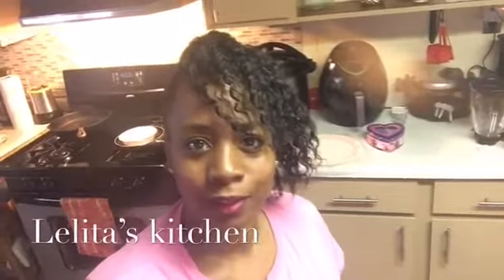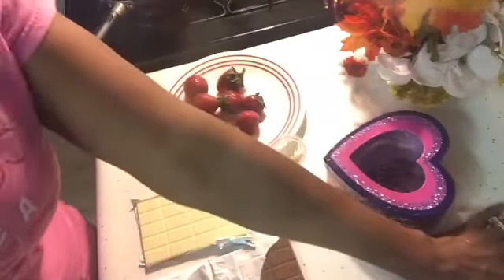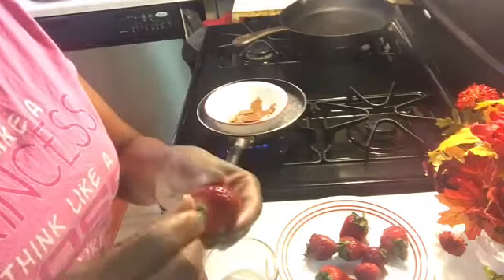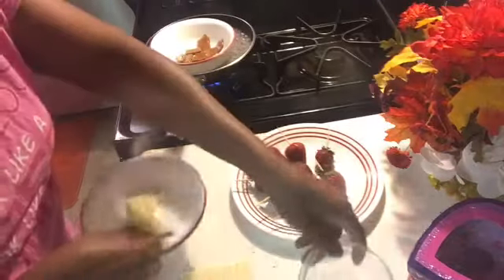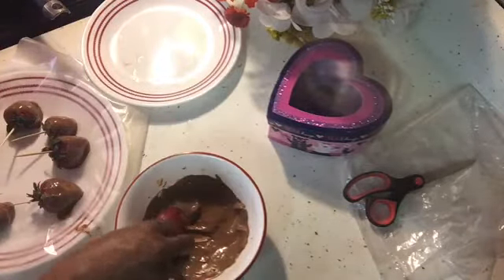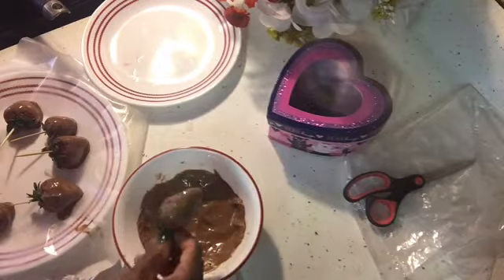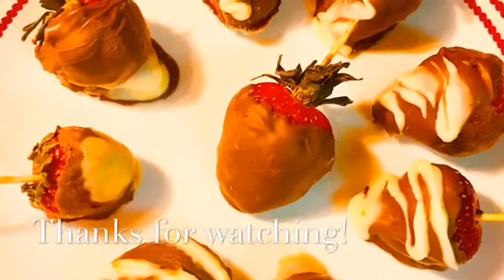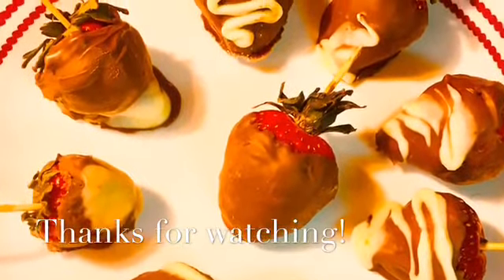How to make chocolate covered strawberries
Making chocolate covered strawberries